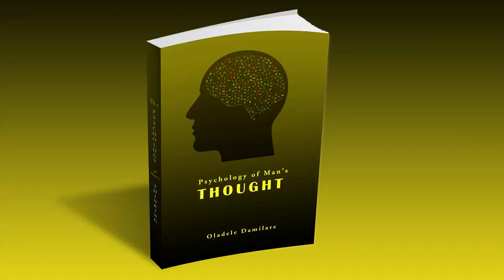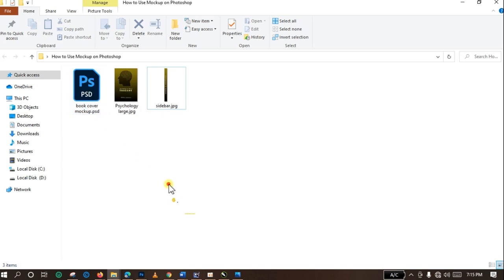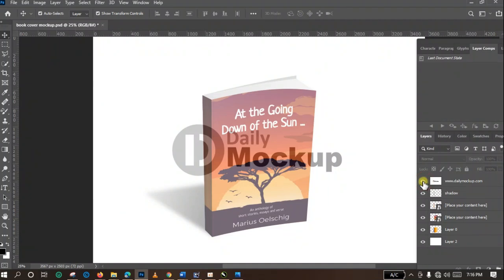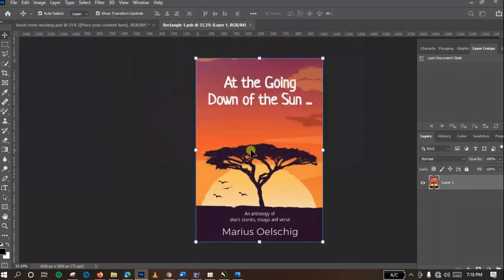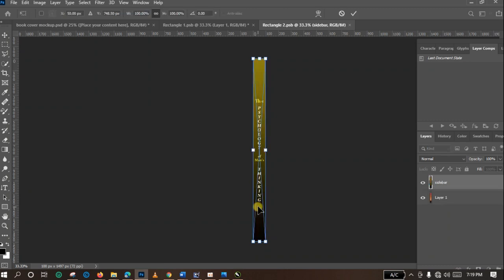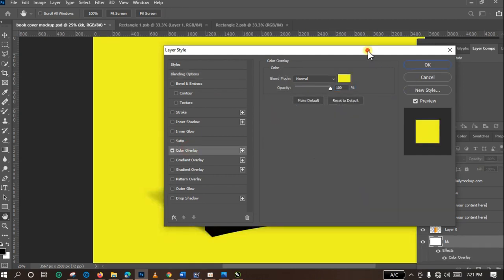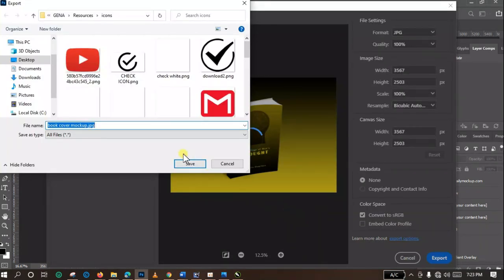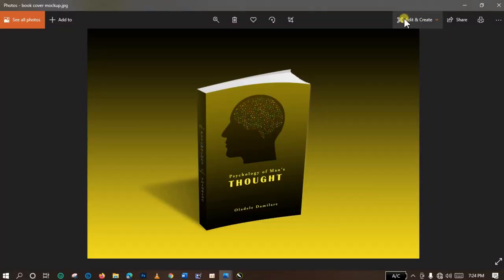How to use Book Cover Mockup on Photoshop Tutorial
Hello, welcome to this channel. This is a tutorial on how to use a book cover mockup on Adobe Photoshop. You are going to see how you can create a book cover mockup, which can then be used as a display picture (dp) of your book. Either you are doing it for yourself or a client, the process is the same.

We love you to drop your comment on the tutorial, including your questions. Also, attempt to create a book cover of your own. The resources I used in this tutorial can be gotten using this